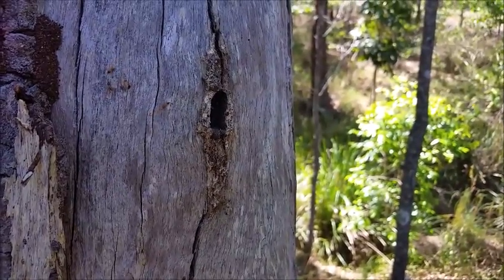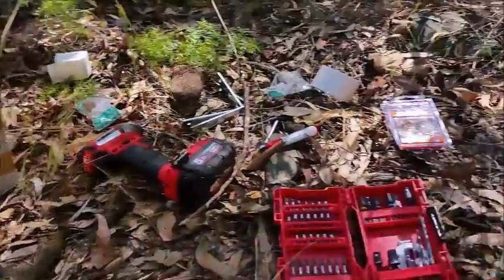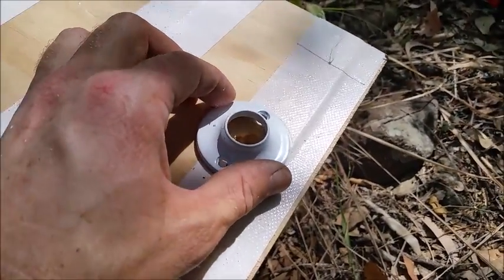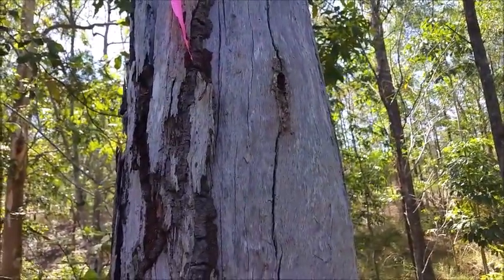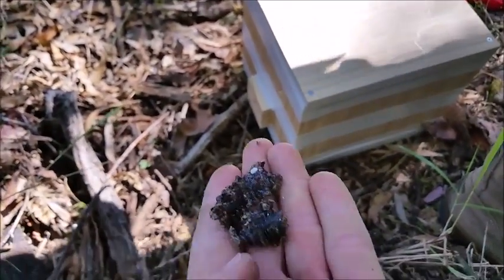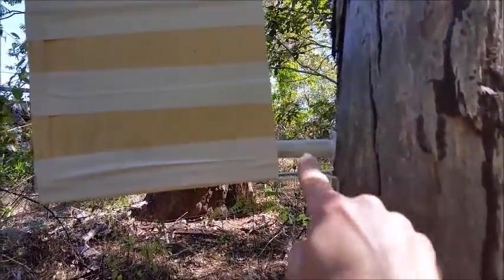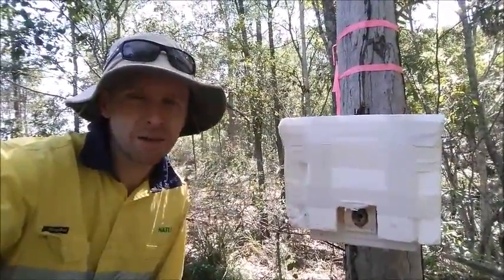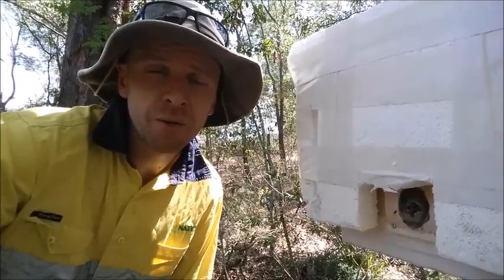Budding a native bee hive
Join Kieran and Bastian as they show you how to 'bud' a native bee hive. By budding a hive you can essentially create two hives from the one and so double the chances of survival for a settlement of native stingless bees that needs to be relocated due to clearing activities.
If you would like to know more take a look at our